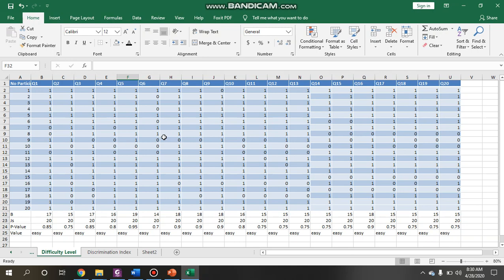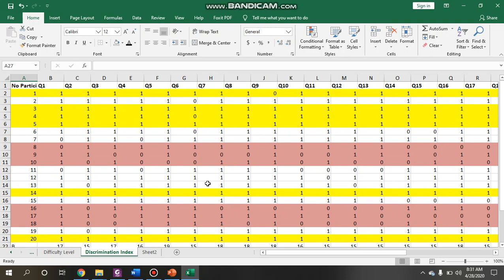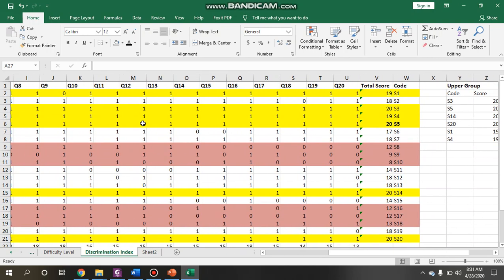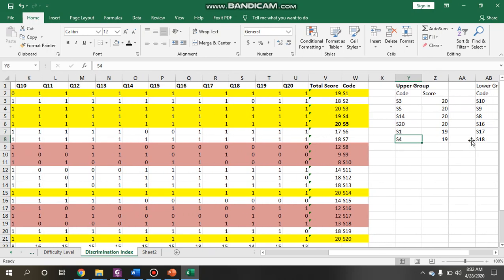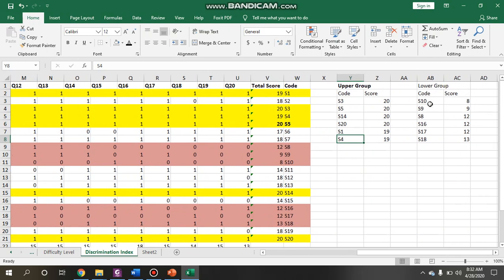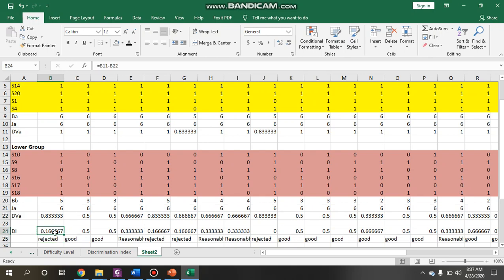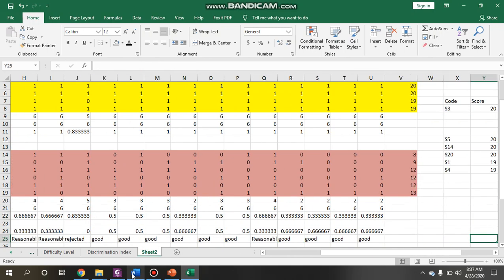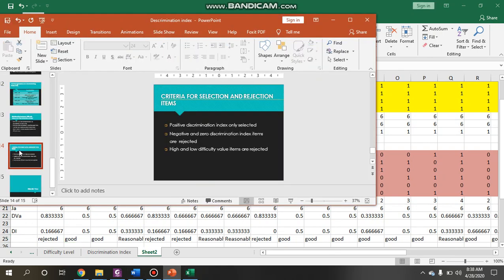Discrimination Index Practice